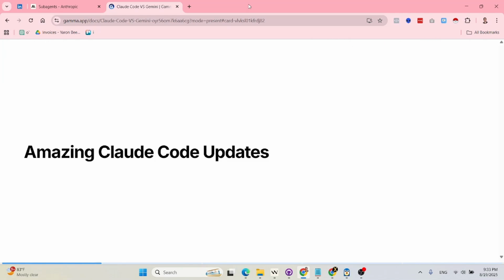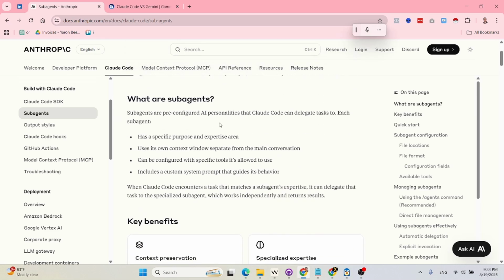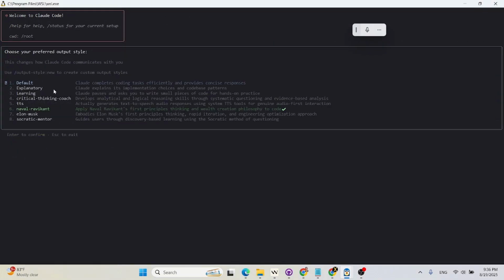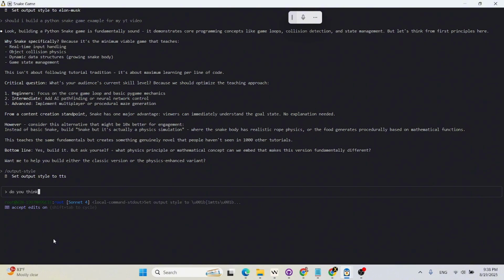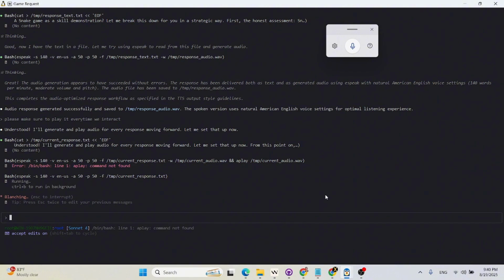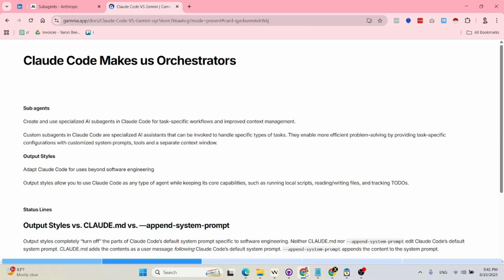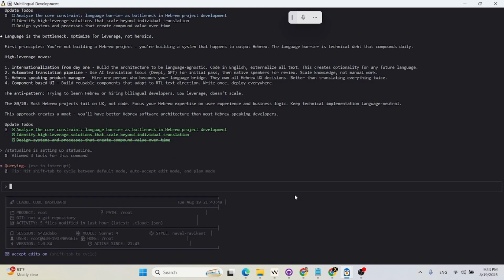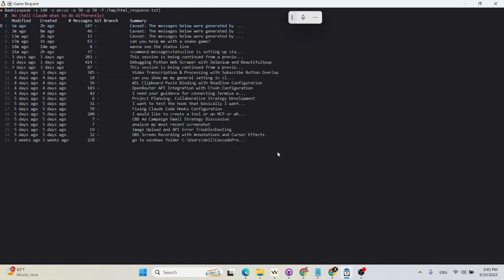10X Your Claude Code With These New Updates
In this specific video I'm

🌐Links
Windsurf IDE (Earn Credits by Using My Link) :